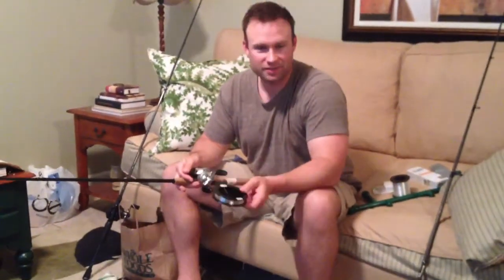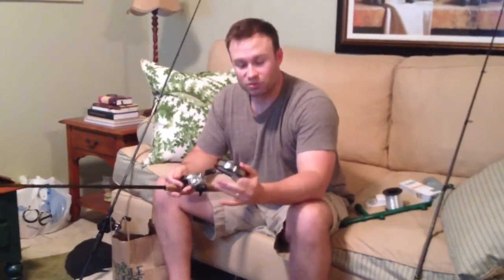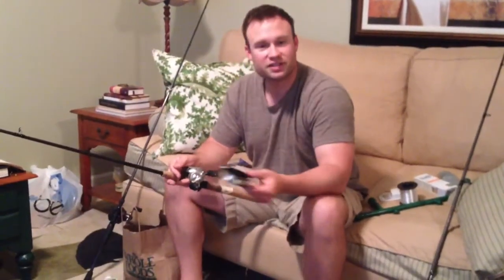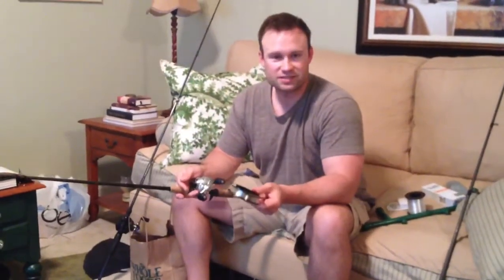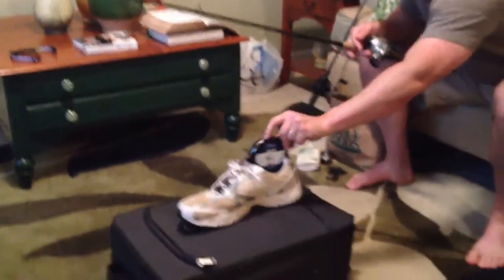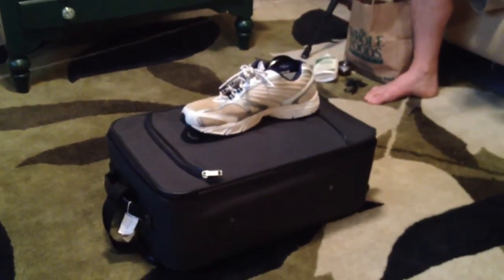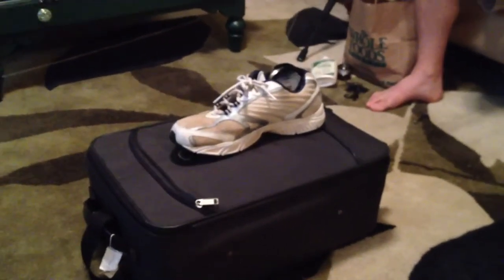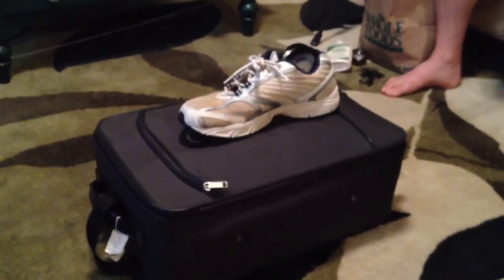Cheap and Easy Trick to Spool Up Your Baitcaster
Don't waste your money on any fancy line spooling gadgets. You've already got one and you don't even know it.